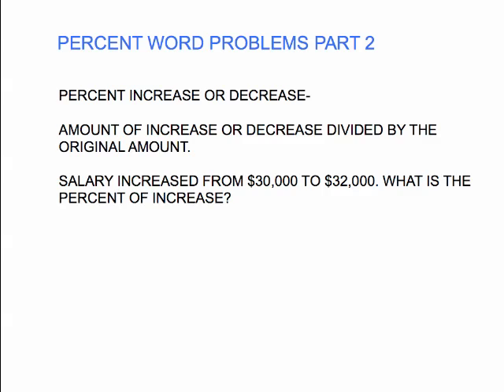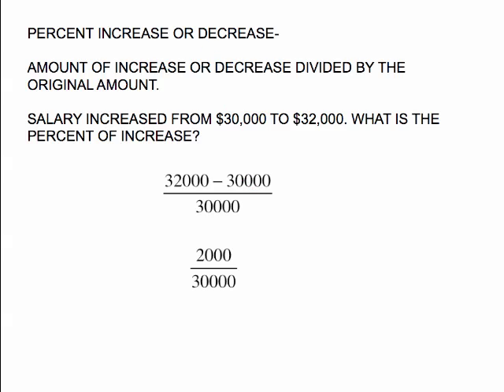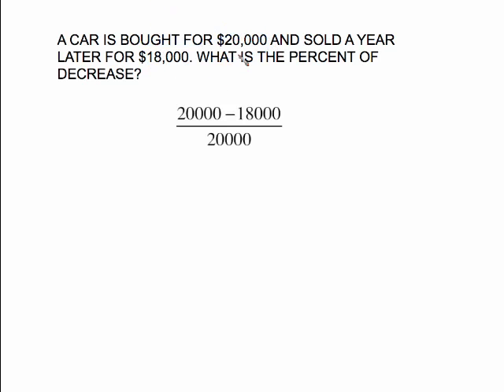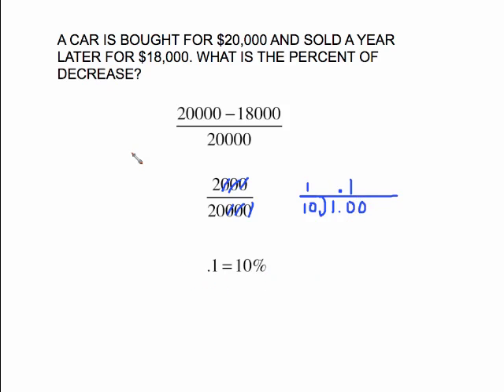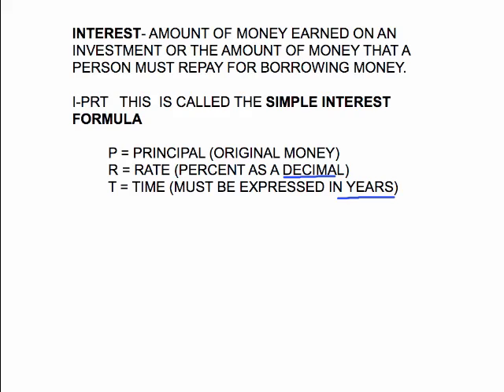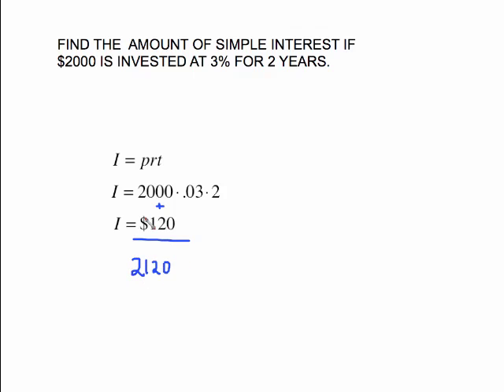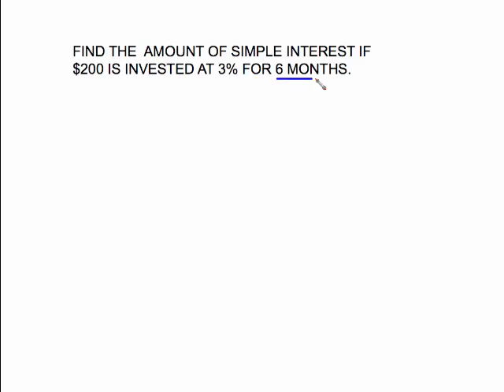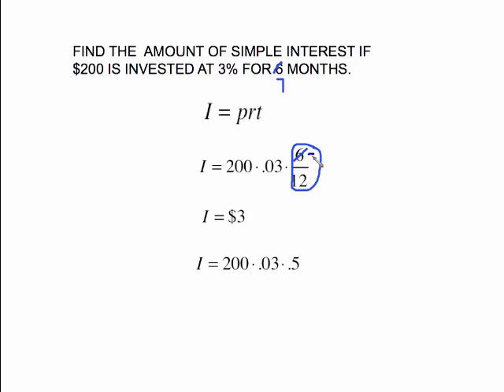MAT 0024 PERCENT WORD PROBLEMS- PERCENT INCREASE AND SIMPLE INTEREST.mp4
PERCENT WORD PROBLEMS- PERCENT INCREASE AND SIMPLE INTEREST.mp4